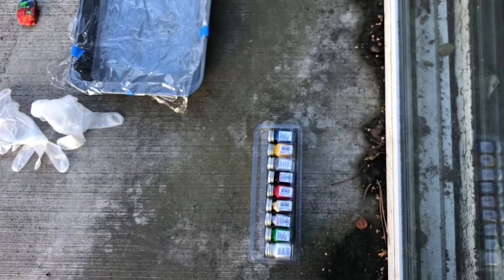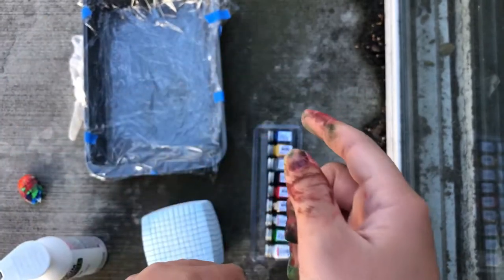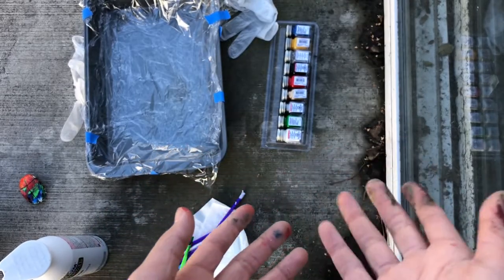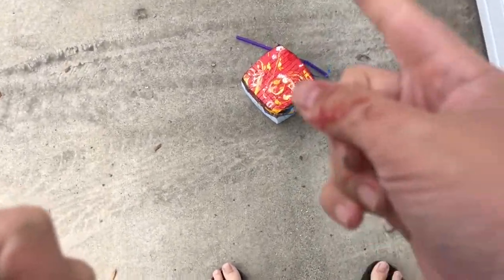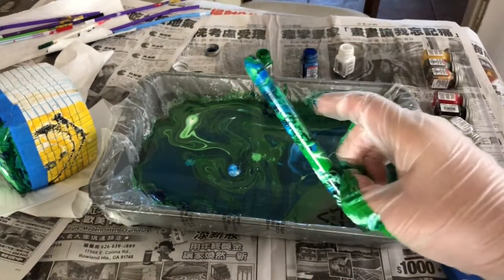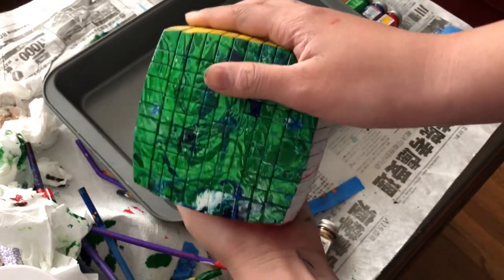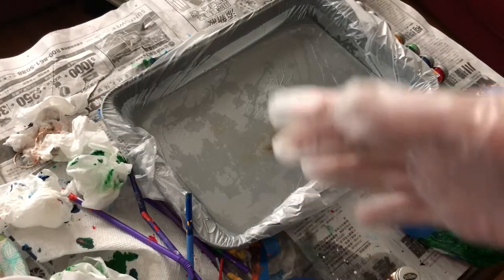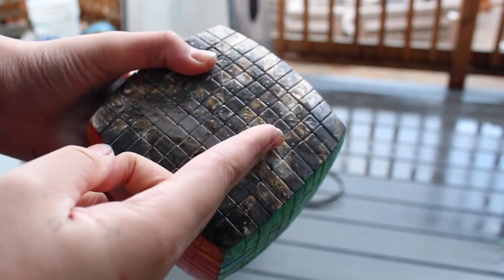painting an 11x11...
When DIY stickerless meets the 11x11.